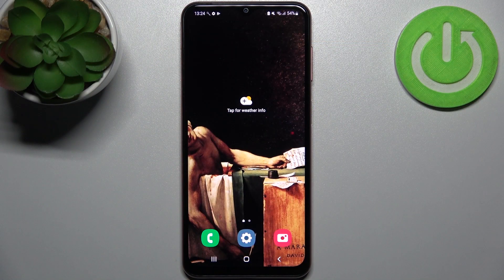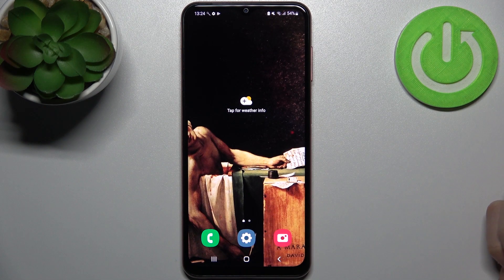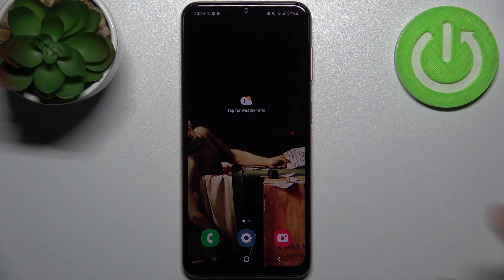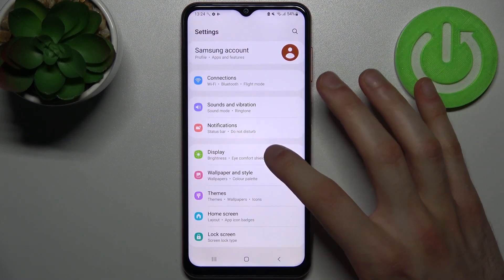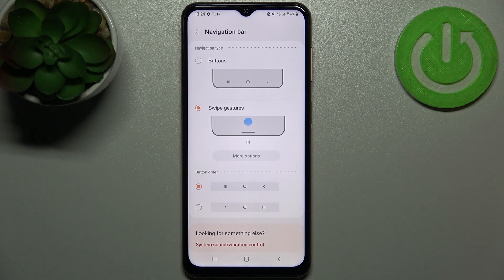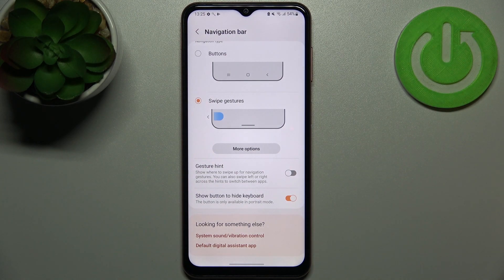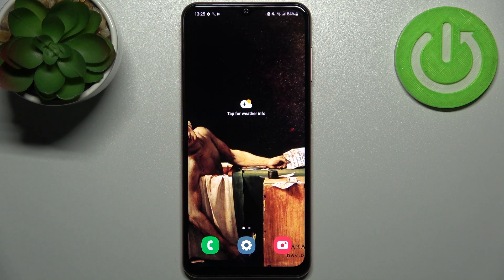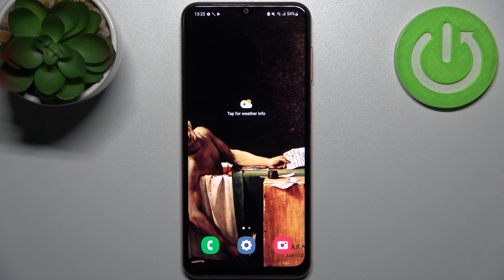How to Set Gestures Navigation on SAMSUNG Galaxy F13 - Open Gestures Settings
Find out more about gesture navigation on Samsung Galaxy F13:
Hi everyone. Today we would like to show you how to change the navigation method, from the three buttons to the gestures, on your Samsung Galaxy F13. We'll present how to access gestures settings and how to use them on your device. If you want to know more about your Samsung Galaxy F13, visit our YouTube channel.

How to change the navigation type on Samsung Galaxy F13? How to set gestures navigation on Samsung Galaxy F13? How to disable 3-button navigation on Samsung Galaxy F13?